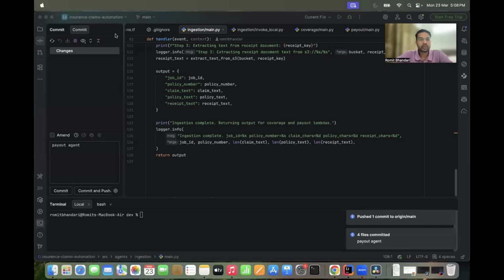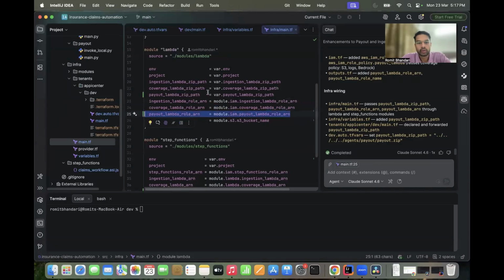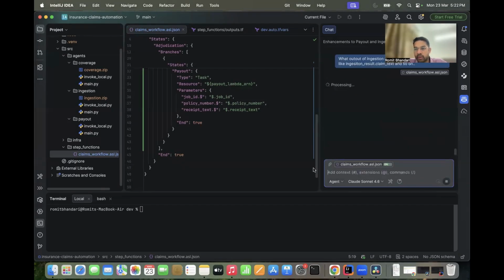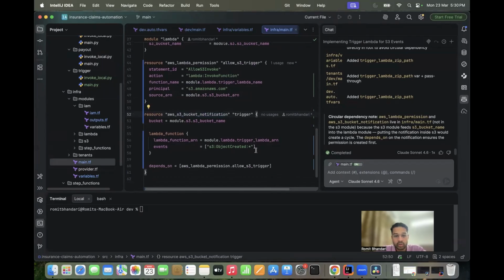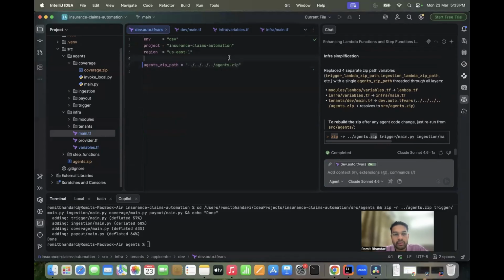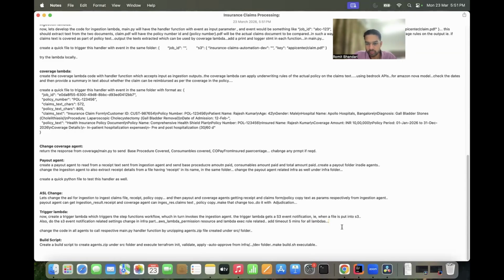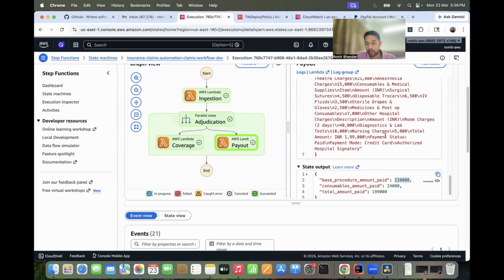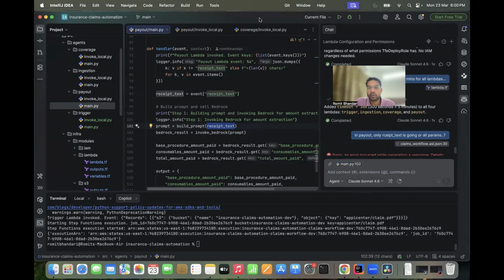9. Agentic AI Automated Insurance Claims Processing on AWS: Building Orchestration Layer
🚀 Building a Production-Grade Agentic AI Insurance Claims Processing System on AWS:

This is part of a multi-video series where we build a real-world Agentic AI Claims Workflow using:

we Orchestrate the agents such that:
Ingestion Agent ingests once SFN is invoked.
Coverage and Payout agents executing parallely
The agents take the right inputs and provide right outputs.
End to end testing of the flow.

Fully serverless.
Horizontally scalable.
Enterprise extensible.

📂 Project Structure
agentic-ai-system/
├── infra/
├── agents/
│   ├── ingestion/
│   ├── coverage/
├── step_functions/
├── shared/
├── ci/
└── README.md

We’ll build this step-by-step in the next videos.

👨‍💼 About Me:
I am an AWS Certified Developer and AWS Certified Solutions Architect, with around 2 decades of softeware development experience, building production-grade cloud AI systems and agentic architectures.

📂 GitHub Repository:
Full codebase for this series: